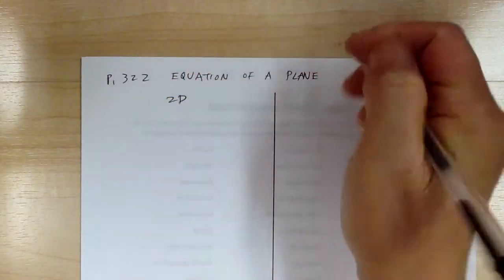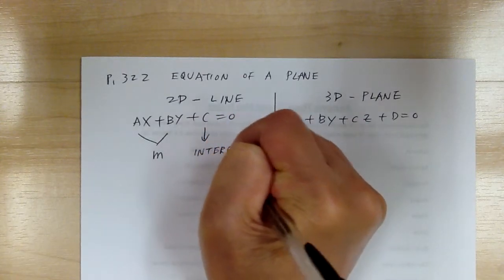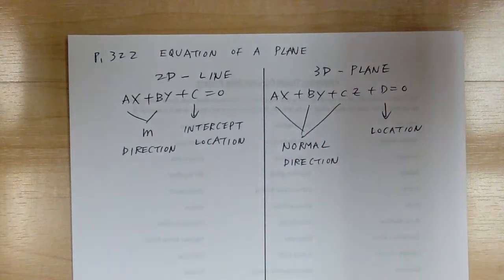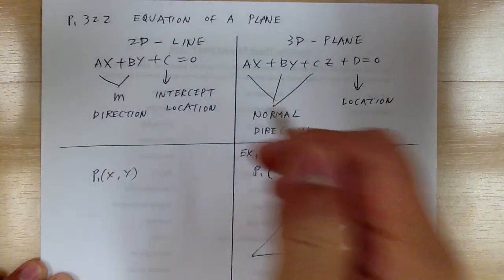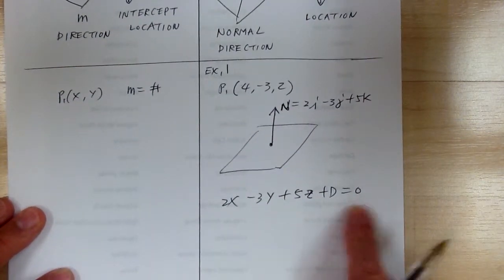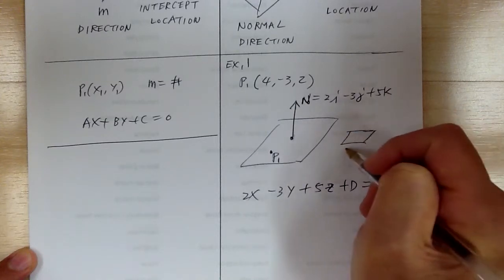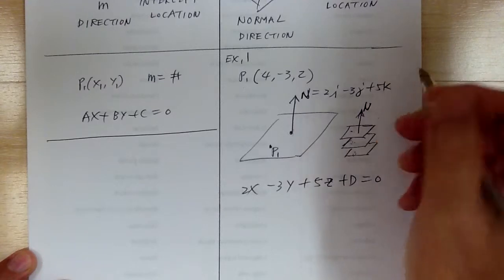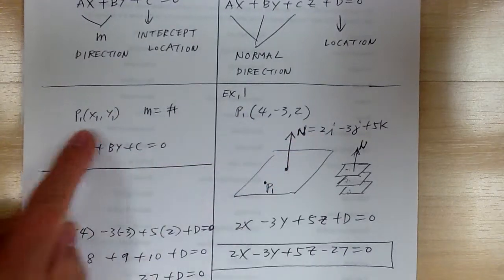Analytic Geometry p.322 ex1